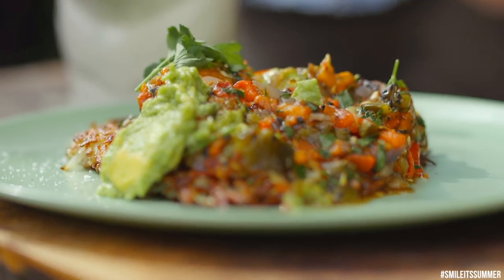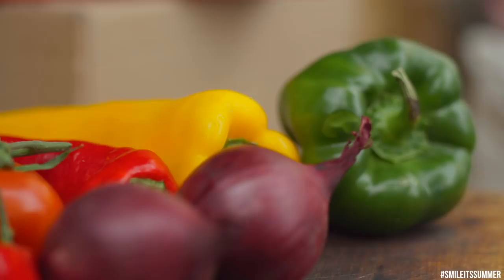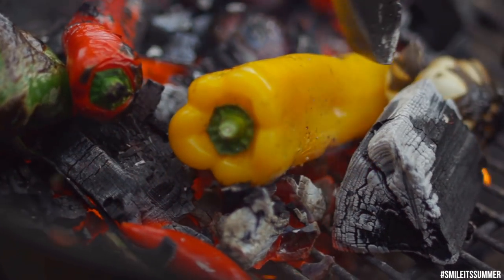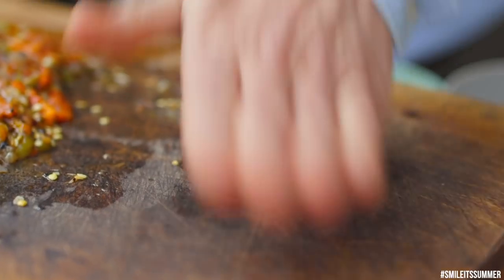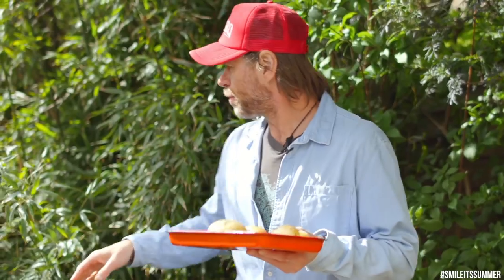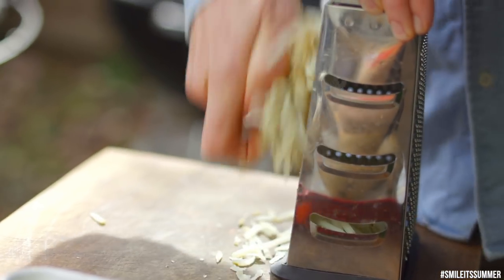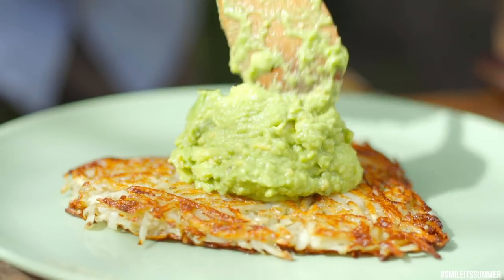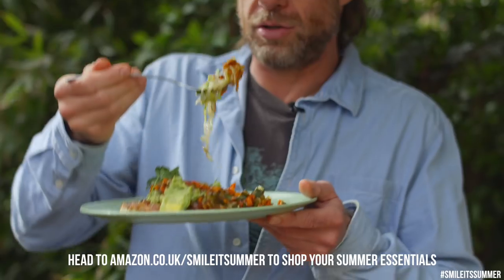Loaded Rosti - Ad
To shop all your summer essentials head to Amazon.co.uk/smileitssummer
Join the conversation by sharing your very own creation of the juicy vegan beetroot burger by tagging @DJBBQ, @AmazonUK and SmileItsSummer on Facebook, Instagram or Twitter

Click the smart link below to order from Amazon

smarturl.it/FireFood

If you want a signed copy, go to

Links from the video: Amazon.co.uk/smileitssummer
[Left end board link] |
More Food Tube videos |